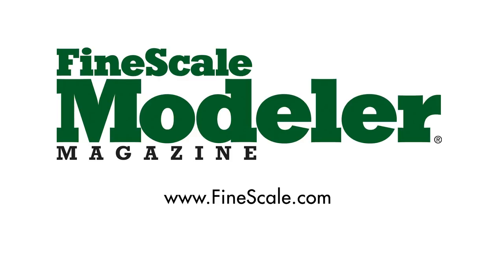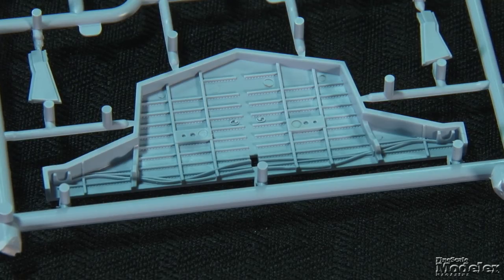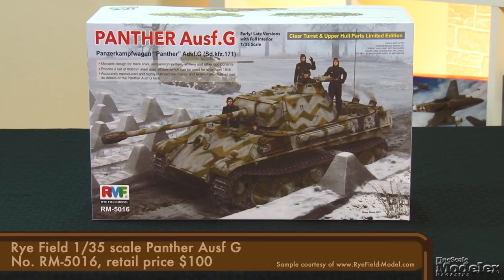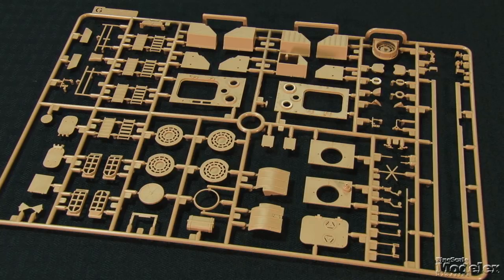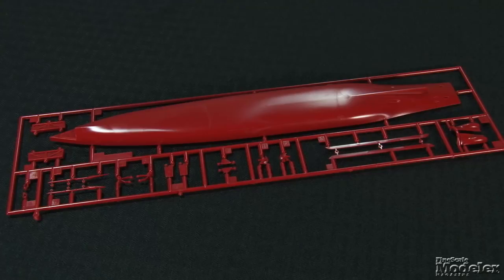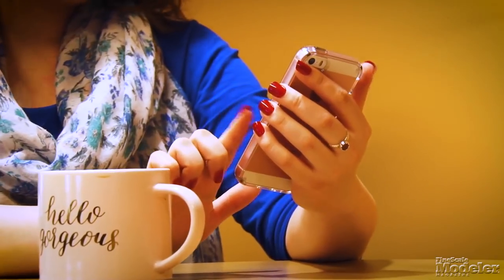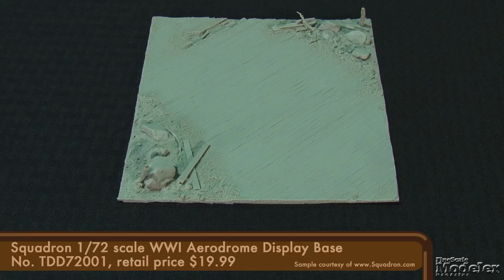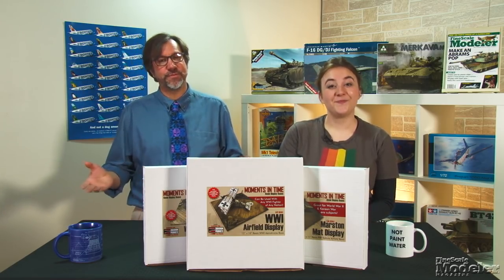Airfix Sea Fury, Rye Field Panther, Hasegawa Kaga, True Details display bases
In the latest installment of the New Product Rundown, Aaron Skinner and Elizabeth Nash take a look at 4 scale model companies' new kits and accessories, including:

0:34 — Airfix's 1/48 scale Hawker Sea Fury FB.11.
2:58 — Rye Field's 1/35 scale Panther Ausf G
5:53 — Hasegawa's 1/700 scale Izumo-class escort destroyer Kaga
7:50 — Find your perfect model with Finder! No judgement!
9:01 — True Details' display bases for various scale aircraft

Which one do you have a hankerin' to build?